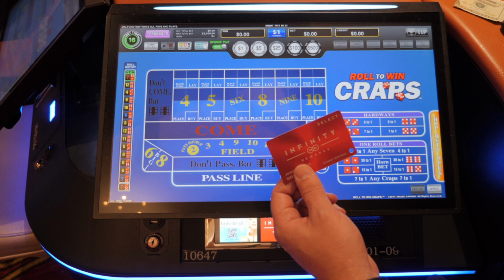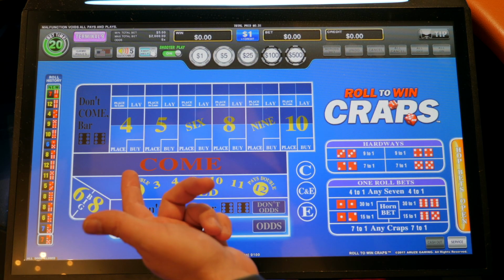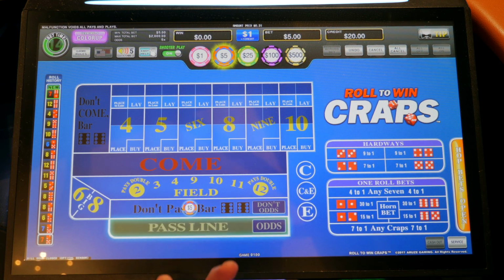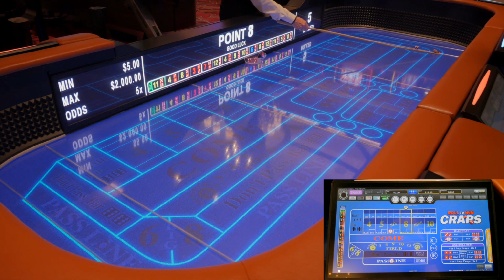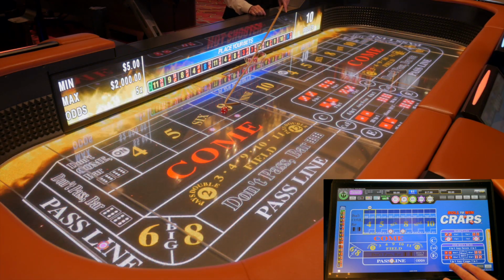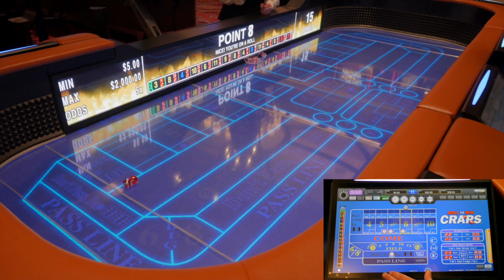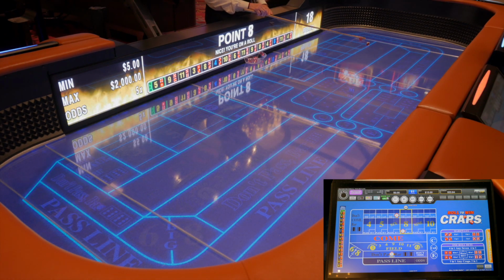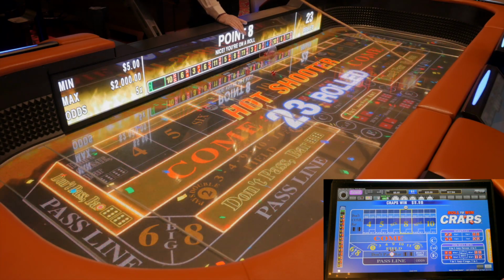How to Roll to Win | Full Walkthrough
Check out the all new roll to win machine at the Grand Sierra Resort and Casino in Reno, NV. This full walkthrough will get you familiar with the game interface.
This roll to win machine, combines digital betting while still allowing players to control the outcome by rolling the dice themselves. Check out Roll to Win at the GSR.